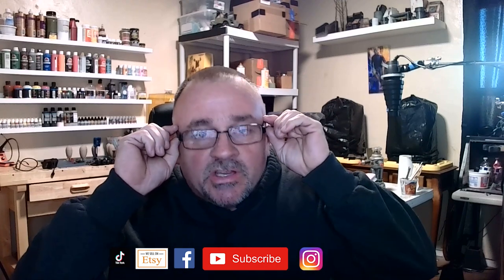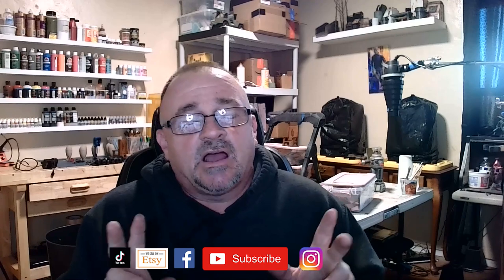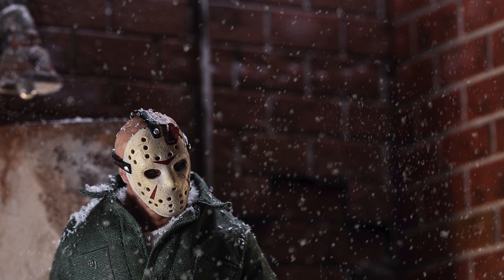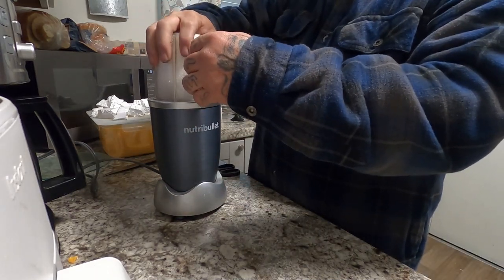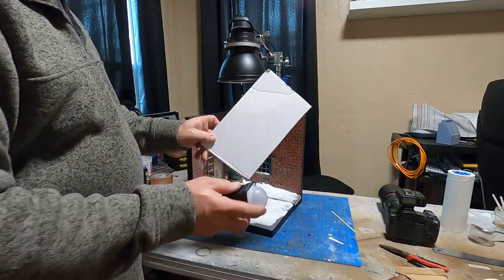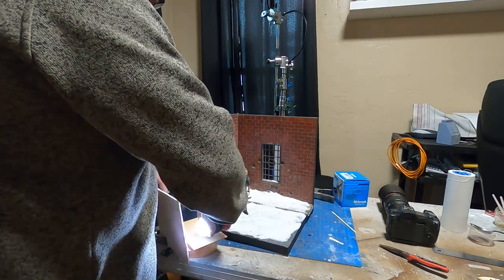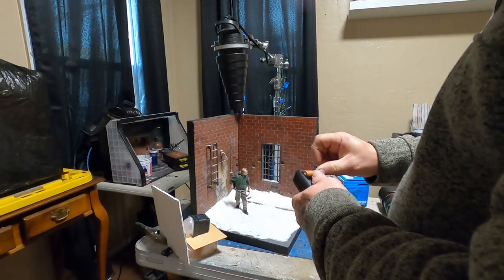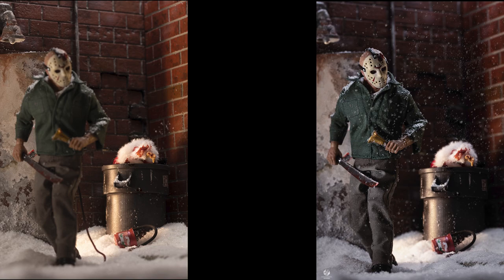How to make Faux Fake Snow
Do you want to know how to make some cheap totally awesome fake snow?  I mean no diaper cutting no cornstarch mixtures this is easy and costs about a dollar.  Follow along and watch this really nice technique I discovered to create fluffy dry realistic snow for your diorama and action figure photography.